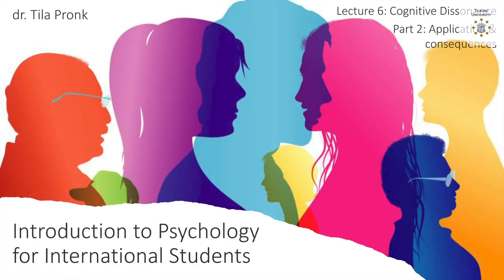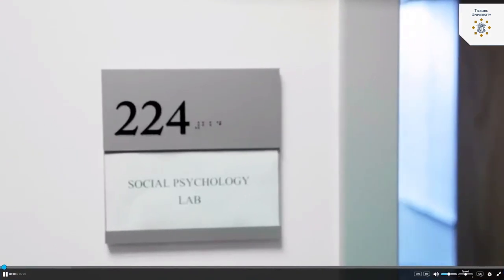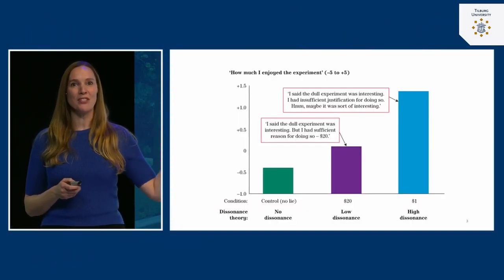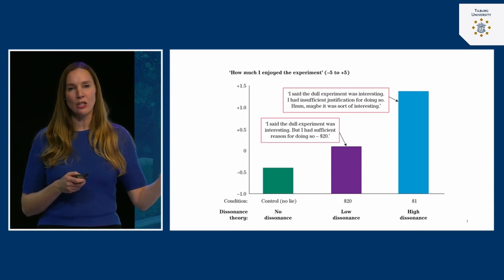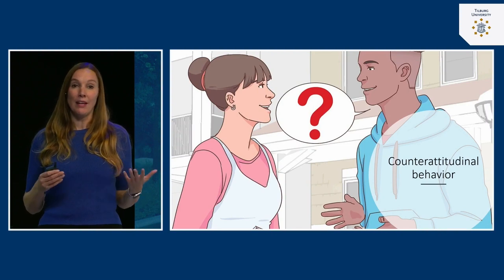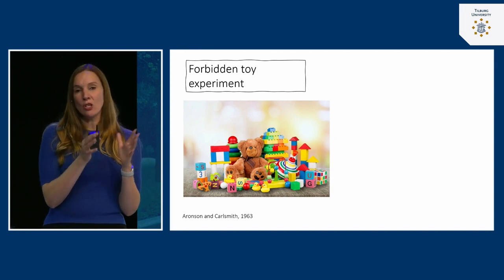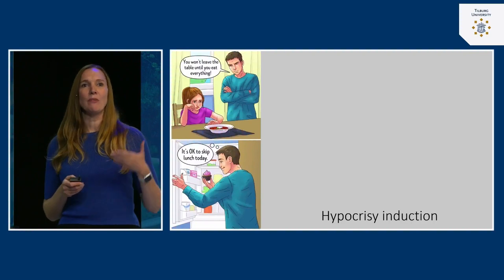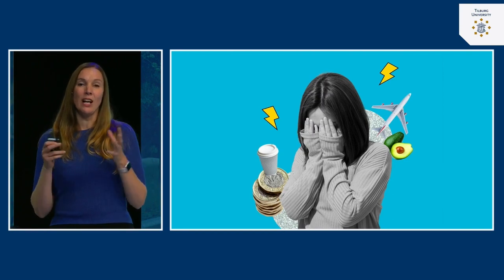Cognitive Dissonance: Applications & consequences | dr. Tila Pronk | Tilburg University | #6.2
Why do people do what they do? Dr. Tila Pronk from @Tilburg University Junior  explains it in this video series. Learn about the enormous influence others have on our thoughts, feelings, and behavior. Major social problems will be discussed, such as the climate crisis, discrimination and loneliness.